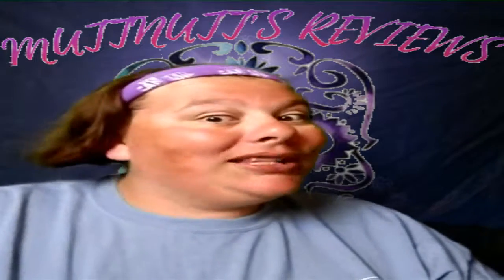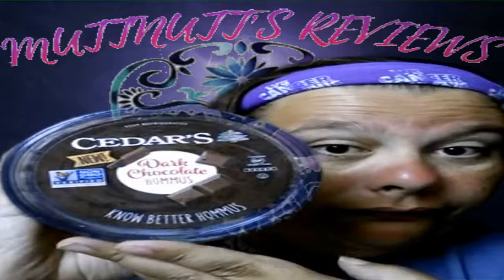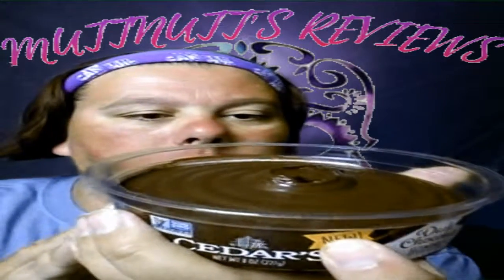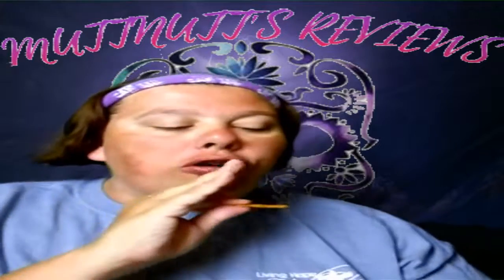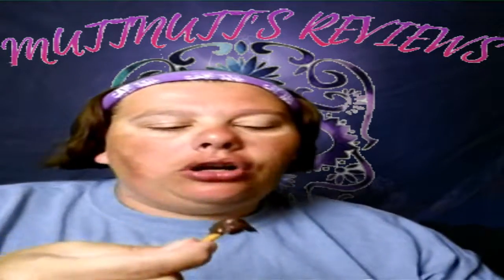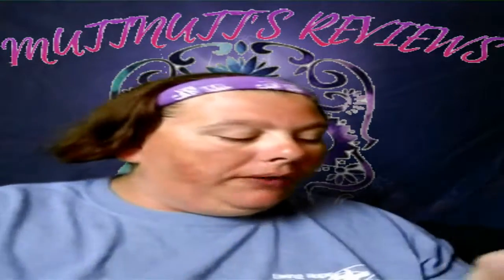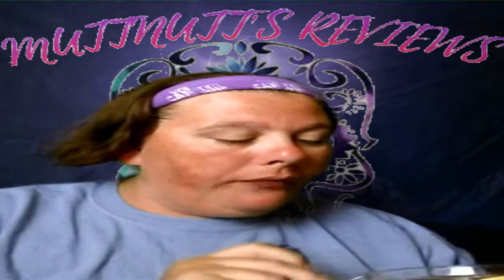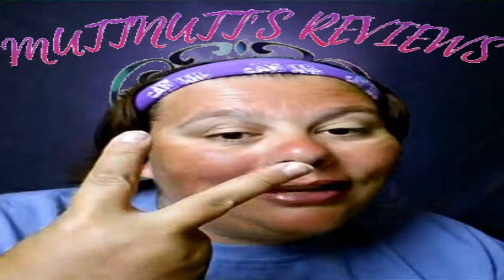MUTT'S FUN FOOD FRIDAYS 9 27 19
Welcome to MUTTNUTT’S CRAZY CRAFTING! If you’ve recently discovered my channel, here’s what you need to know: I specialize in diamond paintings, coloring pages, various crafts, and captivating live streams. Be sure to join me every Tuesday and Thursday at 2:00pm EST for my live sessions, and keep an eye out for fresh content dropping one to three times a week. Come along on this creative journey with me! 🎨✨

My Code: MUTT

Support Me:
Cash.App: $muttnuttscrazyworld